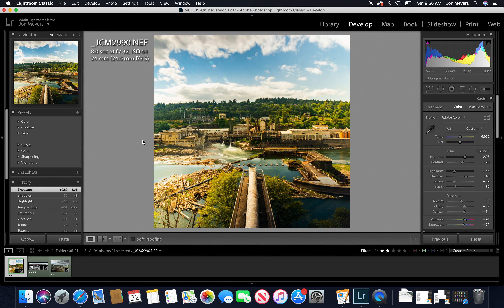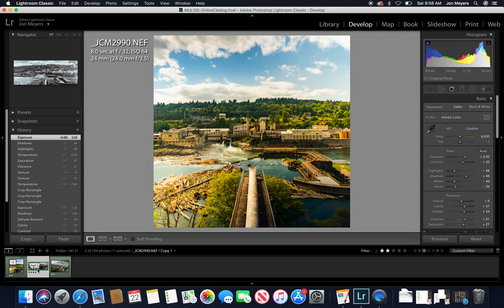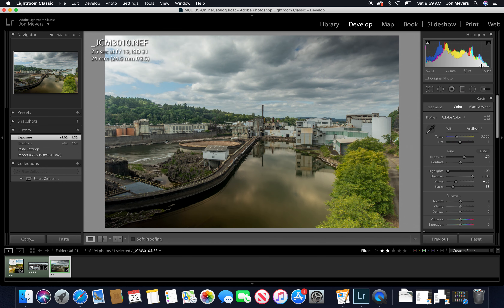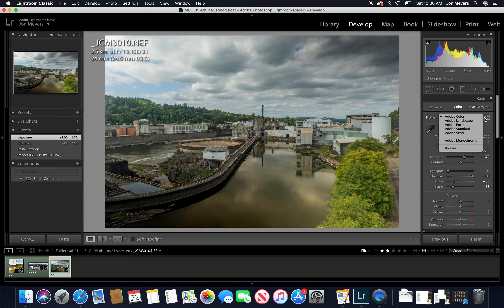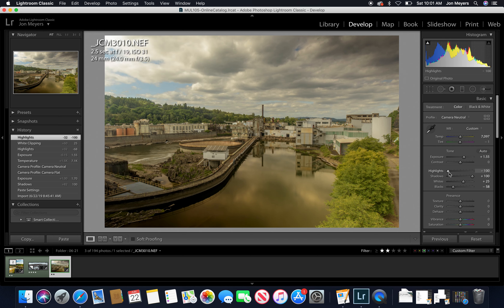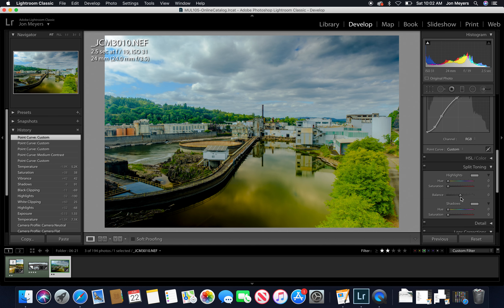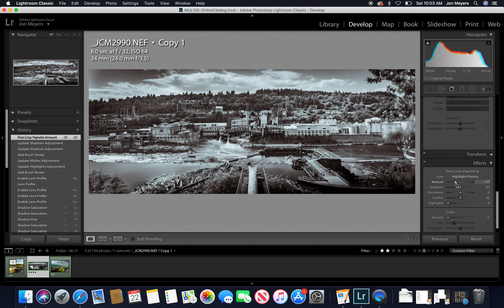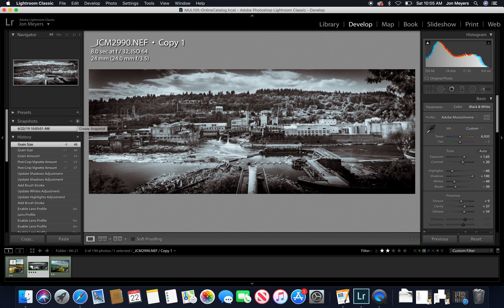Introduction to the Develop Module in Adobe Lightroom Classic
Introduction to the Develop Module in Adobe Lightroom Classic.  History, White Balance, Exposure, Histogram.

Jon walks through some basic edits to an industrial landscape photograph.